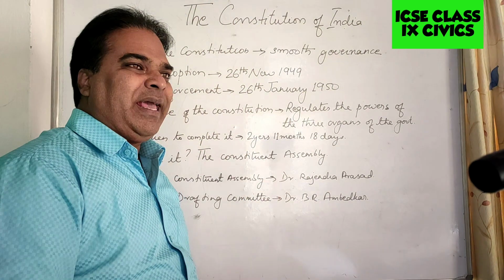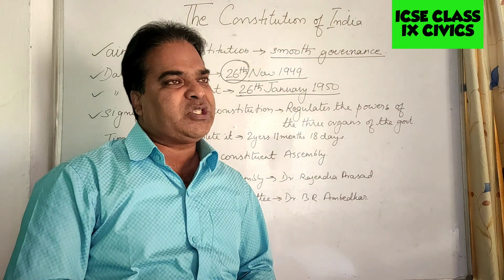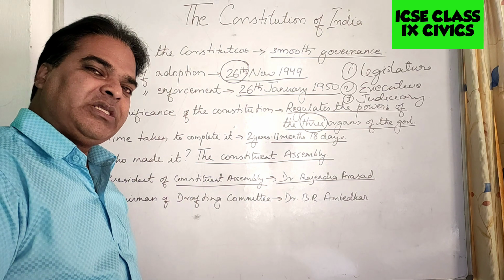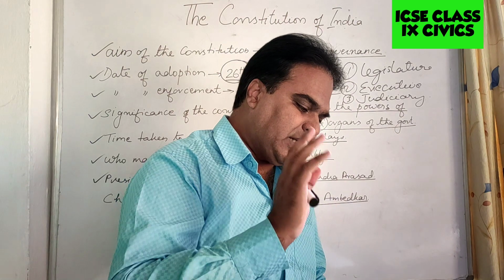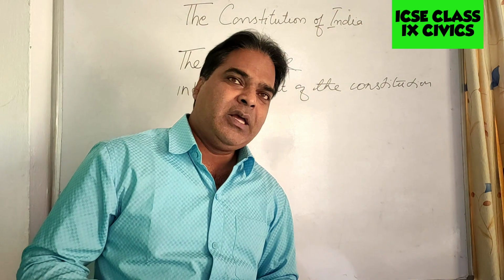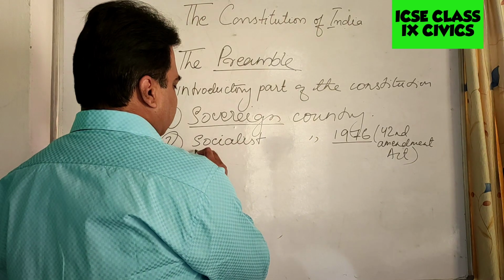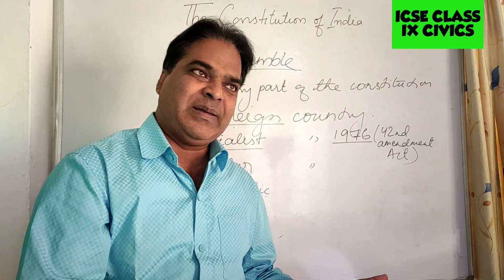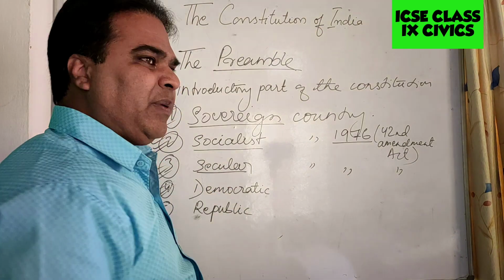Our Constitution|| The Preamble ||ICSE CLASS 9 CIVICS||Explained by Shoaib Alam